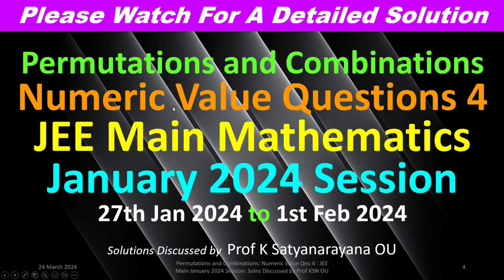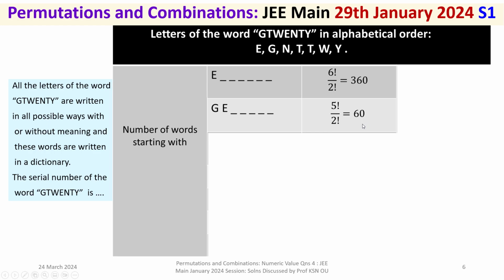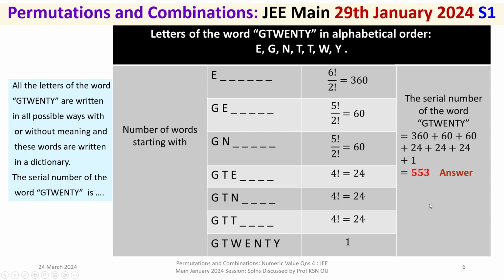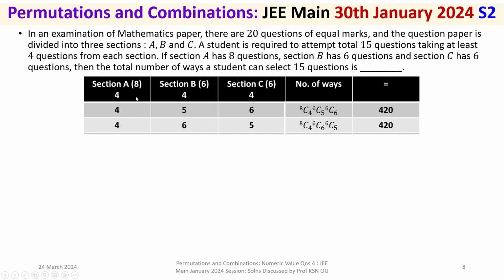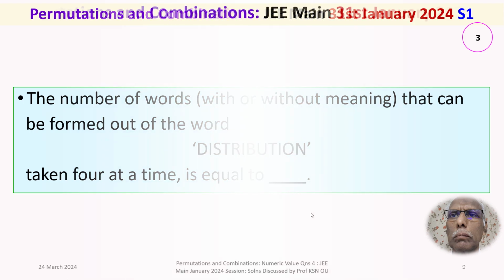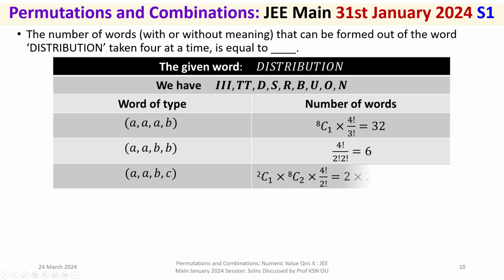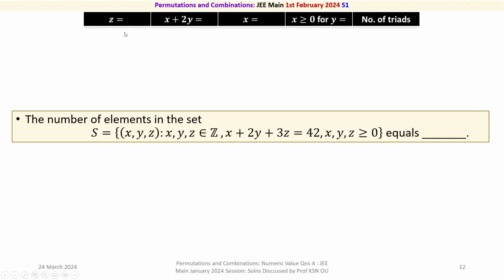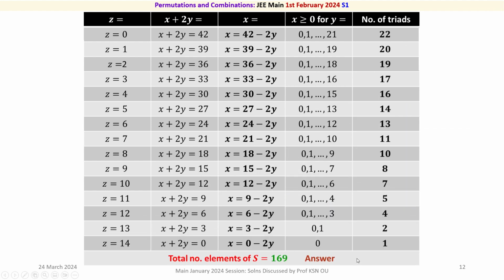Permutations & Combinations: Numeric Value Qns: JEE Main January 2024 Session: Solns by Prof KSN OU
Serial number of the given word in the dictionary, Number of triads with given conditions.
The solutions of 4 Numeric Value  Questions on the topic Permutations and Combinations, that appeared in JEE Main January 2024 session held from 27th Jan 2024 to 1st Feb 2024, is discussed in detail.
The problems are related to the concepts of Permutations and Combinations.

Chapters:
00:00:00       Intro
00:00:40       Qn 1, 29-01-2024 S1
00:08:28       Qn 2, 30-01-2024 S2
00:15:20       Qn 3, 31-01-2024 S1
00:22:16       Qn 4, 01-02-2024 S1